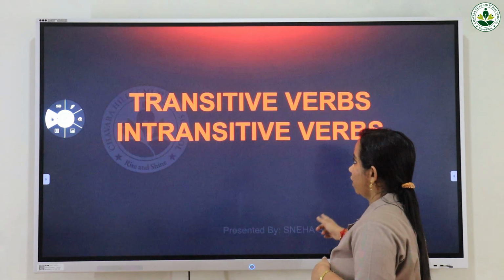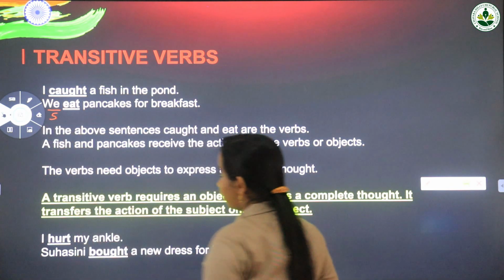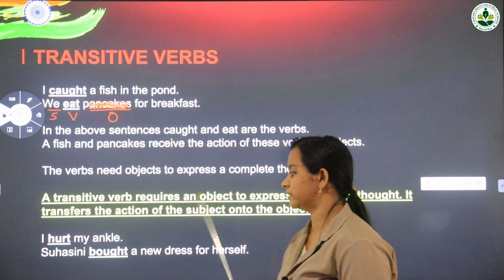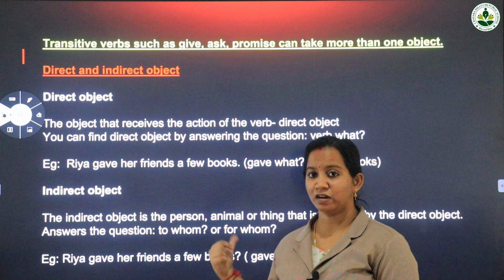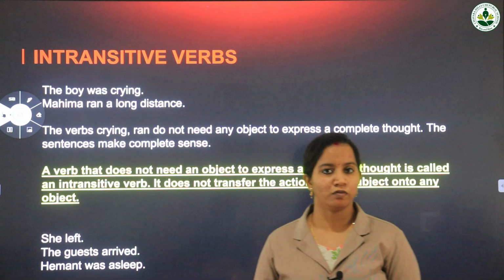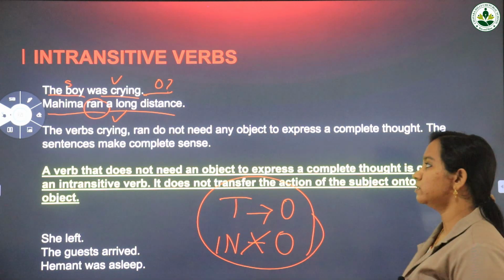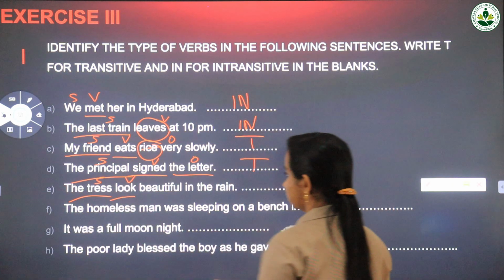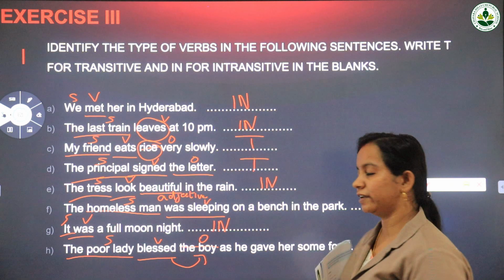5 Enggrmr 5